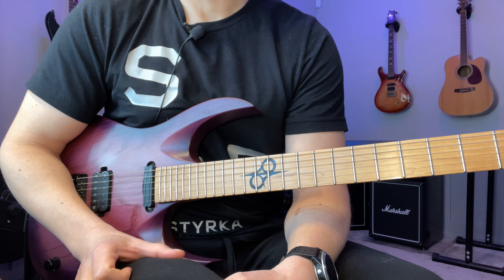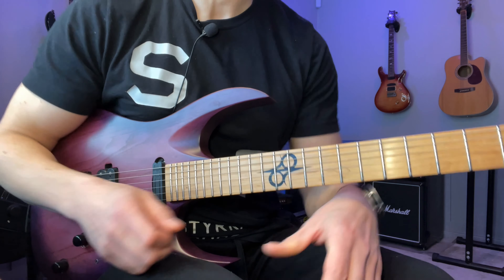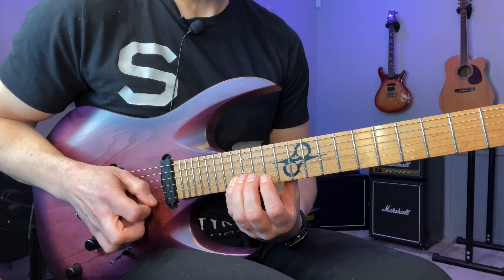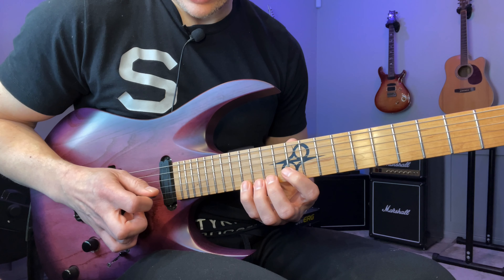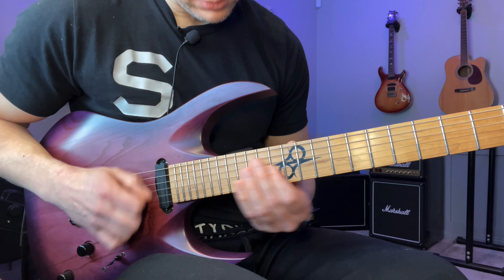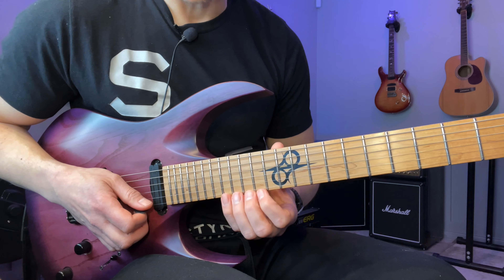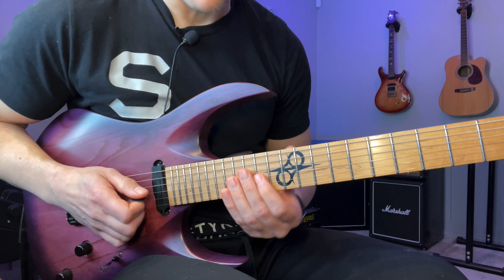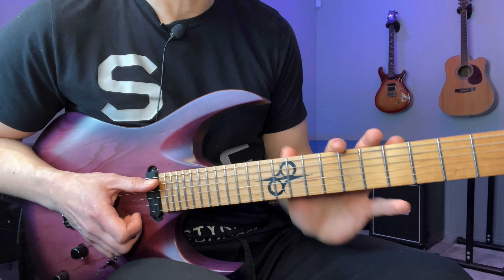Lick Of The Day #142: Malmsteen Meets Gambale Mixolydian Lick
🎸 Welcome to my Lick of the Day series! In each episode, I dive into a unique guitar lick, breaking it down step-by-step, and providing actionable practice advice that will not only help you master the lick but also improve your overall guitar skills.

0:00 Fast Version
0:23 Slow Version
5:21 Practice tip #1

In today's episode, I'm focusing on an E Mixolydian lick mixing elements of Yngwie and Gambale's playing styles. First, I'll demonstrate the lick, then break it down into its core components to make it easier to understand and practice. Finally, I'll share some specific practice advice that you can apply not only to this lick but also to other aspects of your guitar playing.

💡 Practice Tip: How to break down tricky passages and practicing them up and down the fretboard in half-steps.

📚 My favorite books & gear